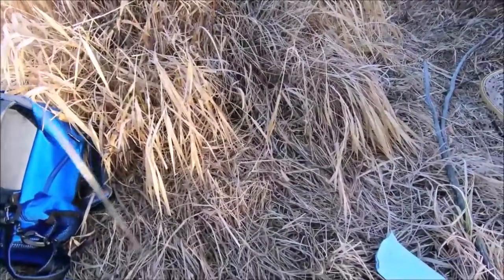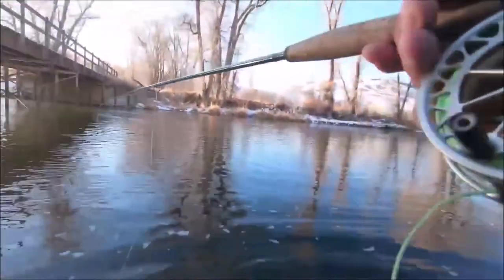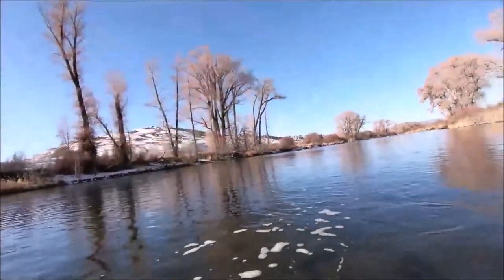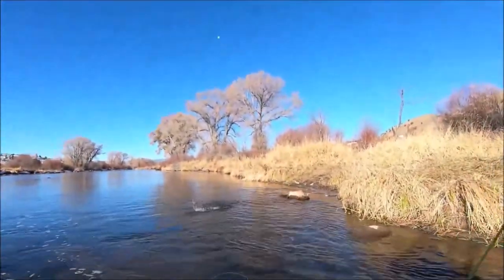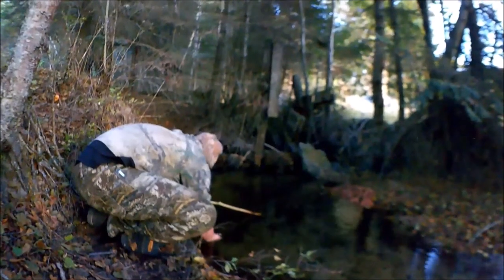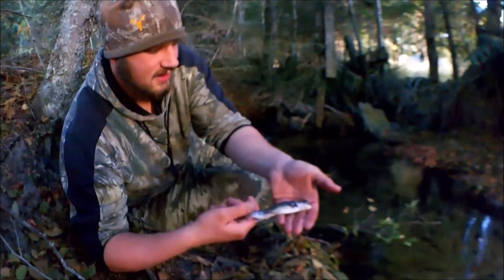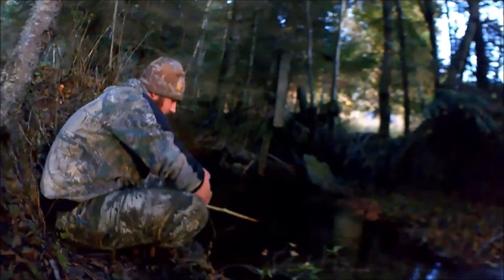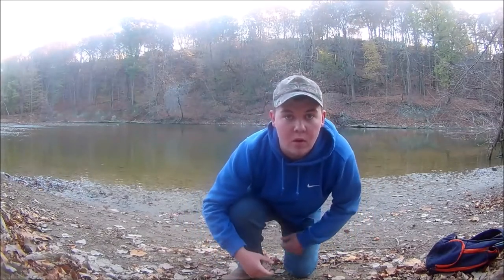Binks Bait Co: Flies Out West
I've been working on making this video possible for awhile and now it's finally finished! I Bring to You, Binks Bait Co: Flies Out West! I hope y'all enjoyed the video!

Companies I'm Partnered or Field/Pro Staff With!

Camera, camera gear, software, etc I use!

Action Camera -FITFORT 4K (Amazon) - Discontinued

Chest Mount - AxPower GoPro chest mount (Amazon)

Micro SD Card - SanDisk 32 GB Micro SD Card (Amazon)

Tripod - JOBI Gorilla Pod

As always if you liked this video please smash the like button and if you have any comments comment down below and if you're not subscribed, hit the subscribe button to be apart of TeamBBTV

If you're reading this You are a legend!